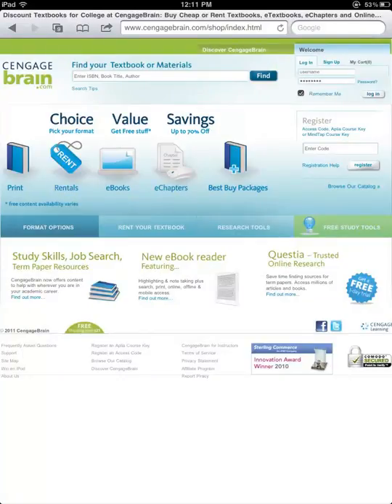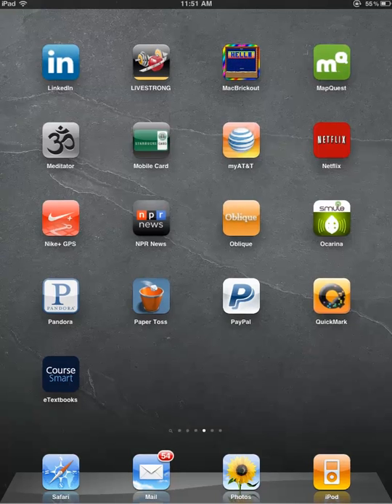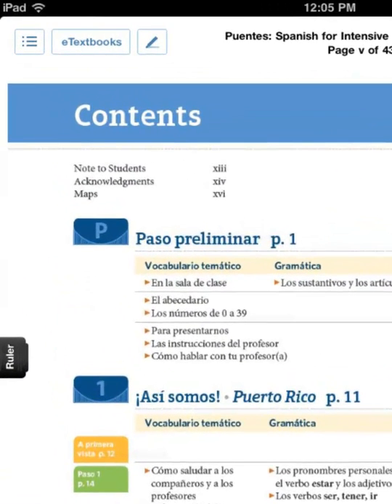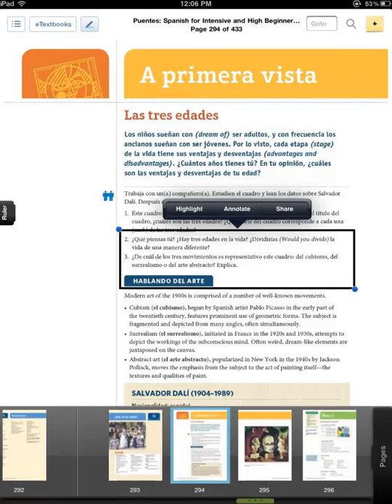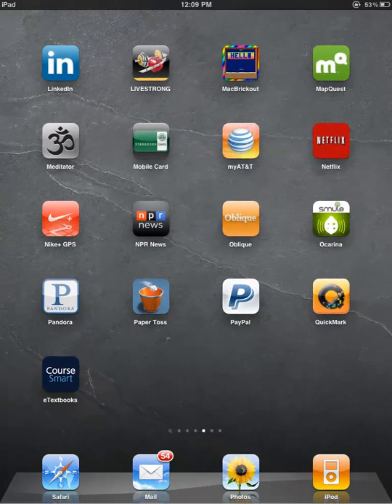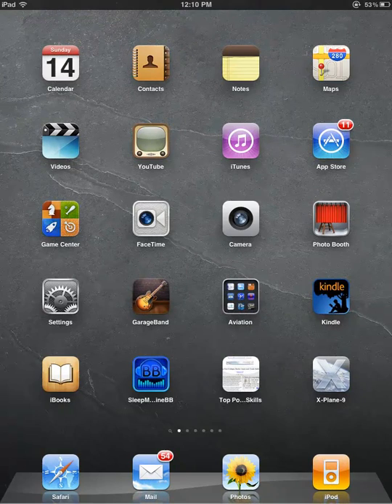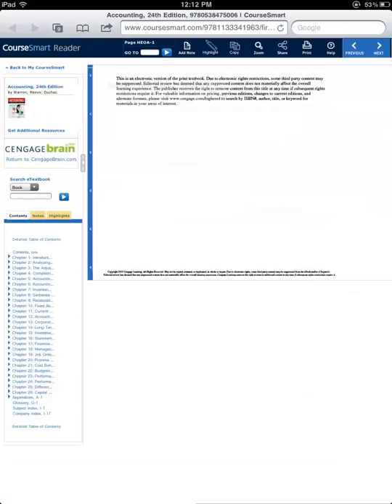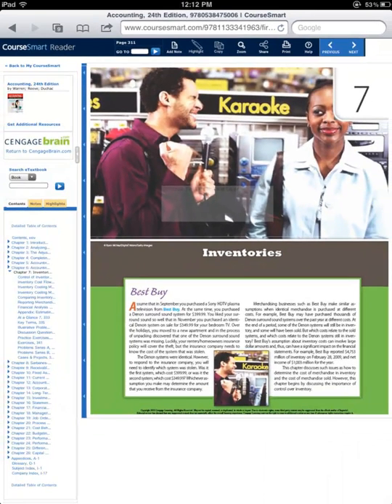CengageBrain eReader on Ipad Overview